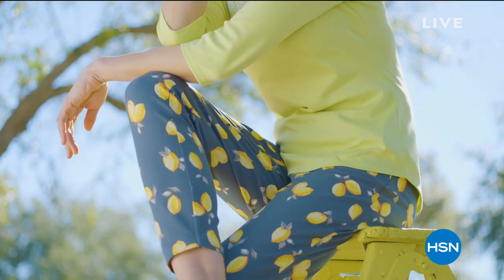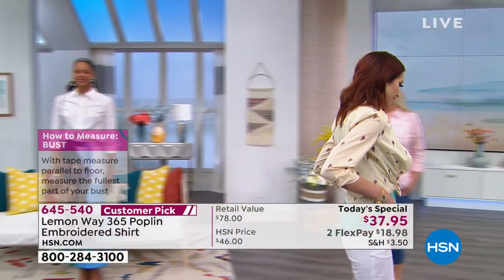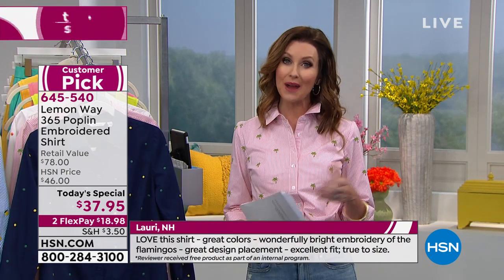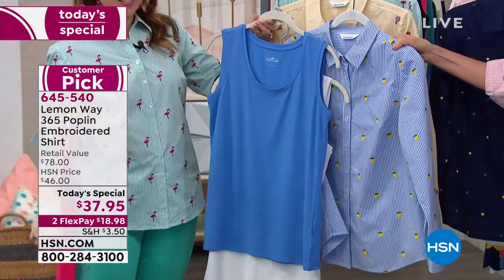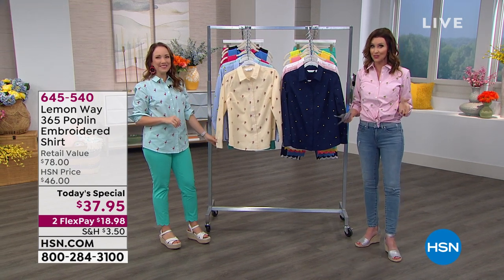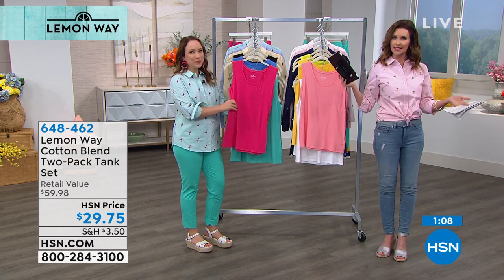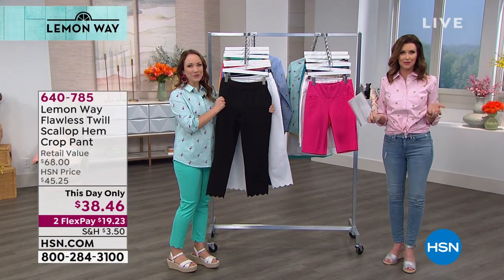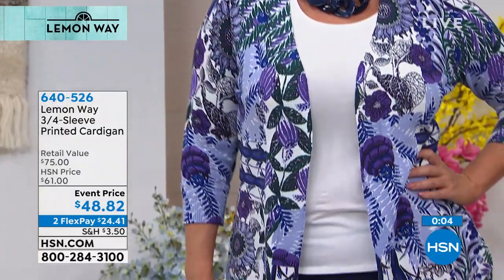HSN | Lemon Way Fashions 05.02.2019 - 08 AM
Shop casual classic fashions with whimsical eye catching prints. Perfect to wear anywhere, anytime.